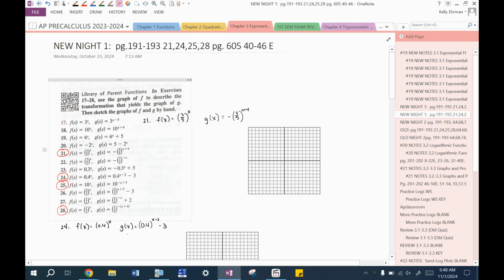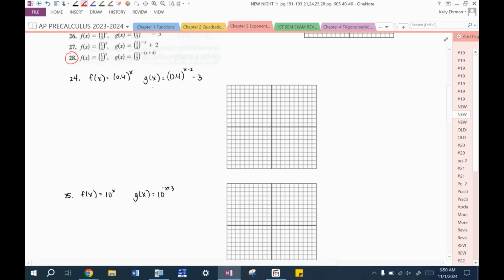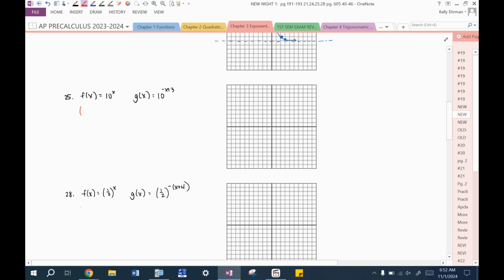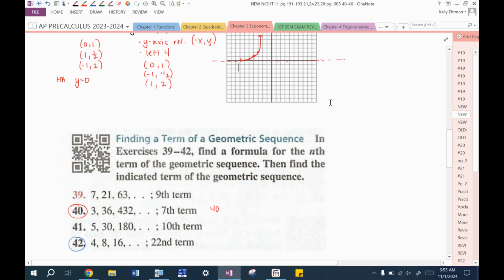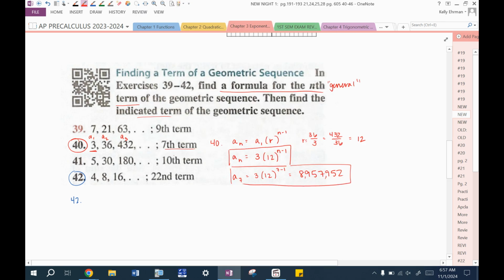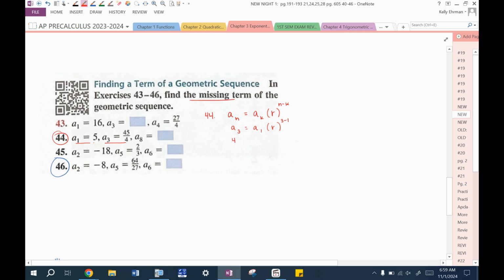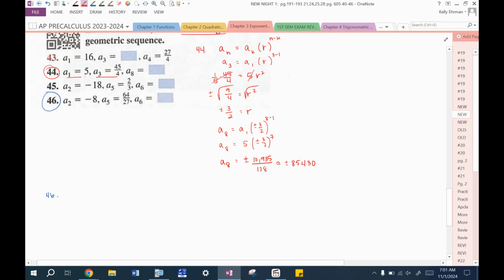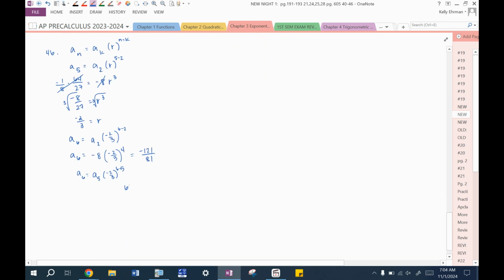pg. 191-193 and pg. 605